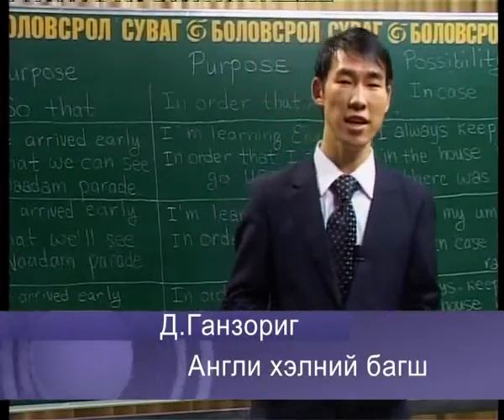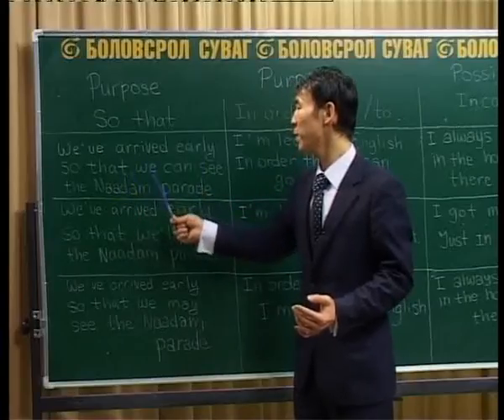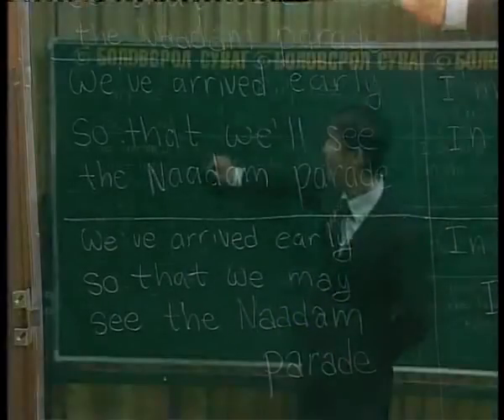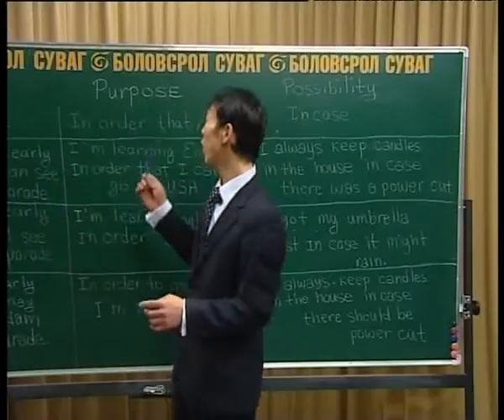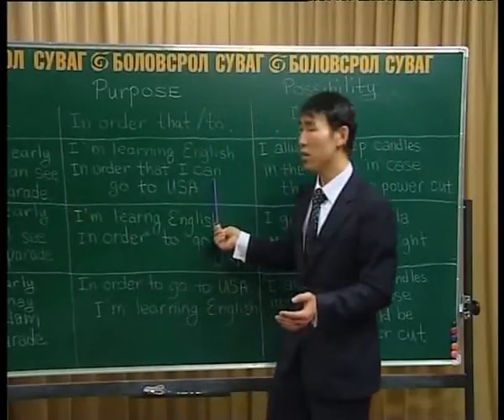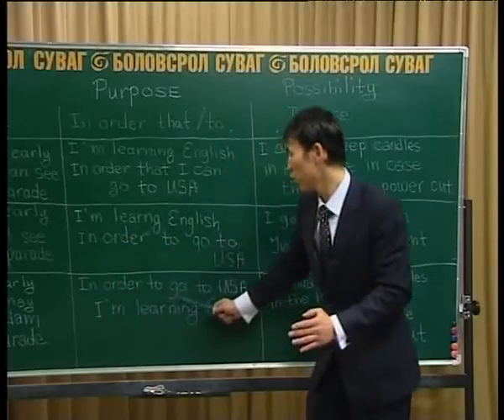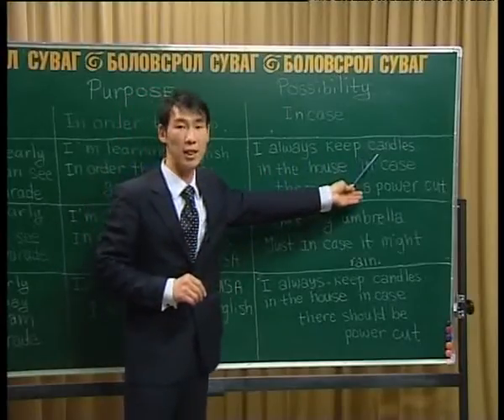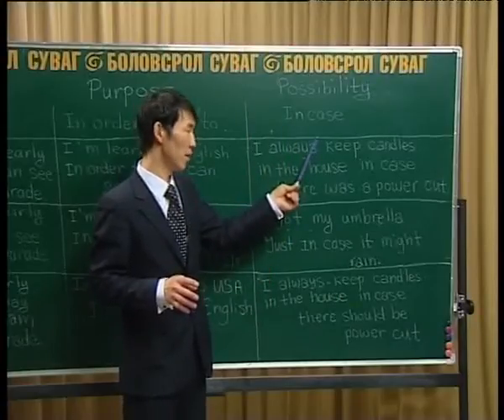НЭГ Монгол, Англи хэлний хичээл, Purpose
НЭГ Монгол